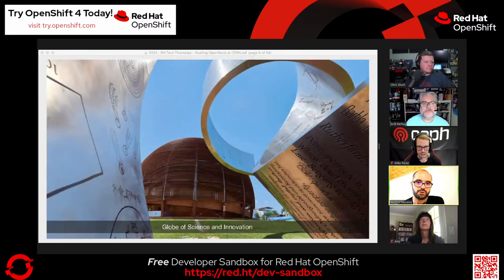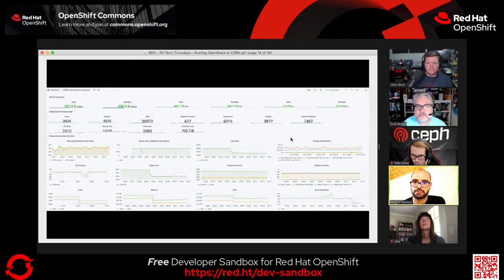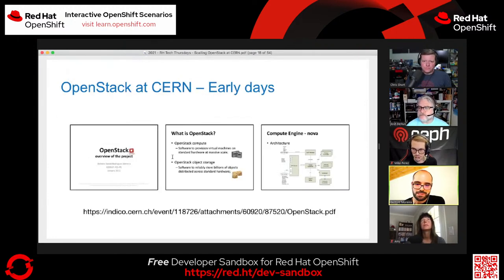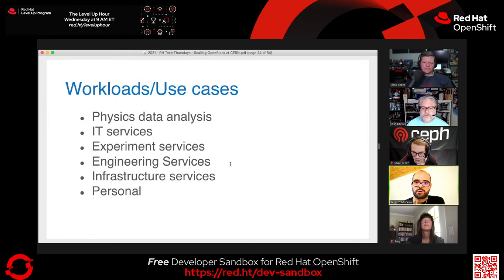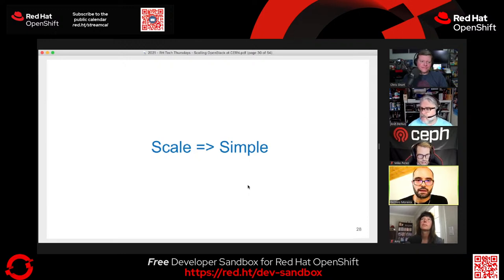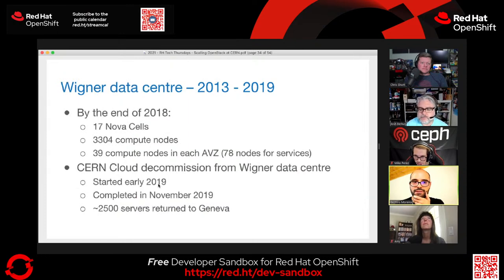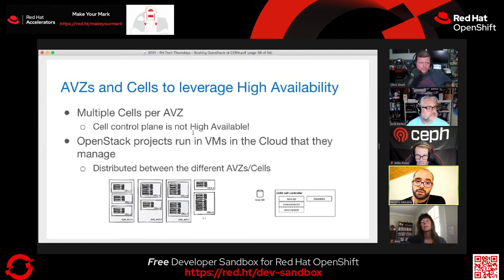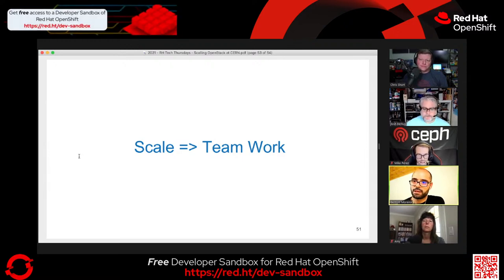Cloud Tech Thursdays: Scaling OpenStack at CERN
Cloud Tech Thursday explores the full modern open source cloud stack, from hardware to serverless.  Learn about new ideas, projects, and releases around Kubernetes, OpenStack, hybrid cloud enablement, and many other topics.

This episode: How OpenStack is scaled to meet the needs of CERN